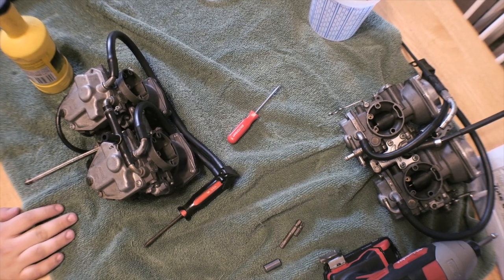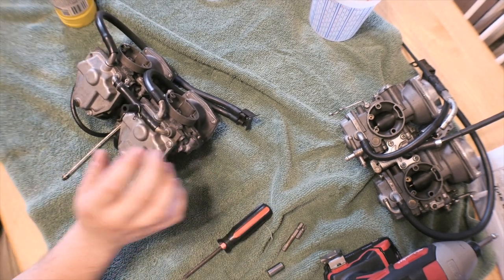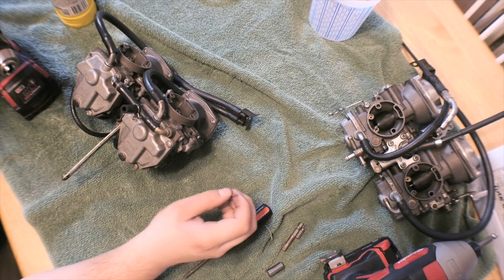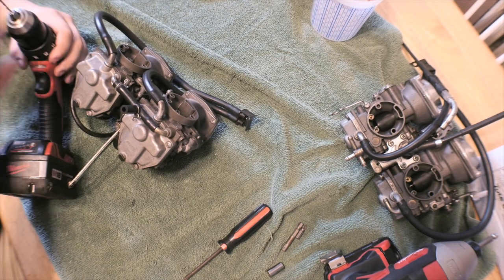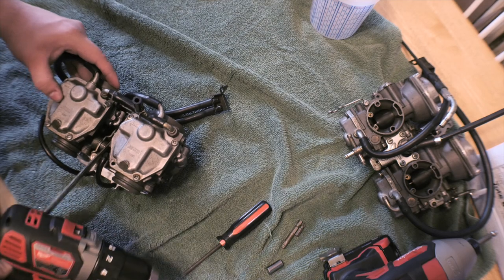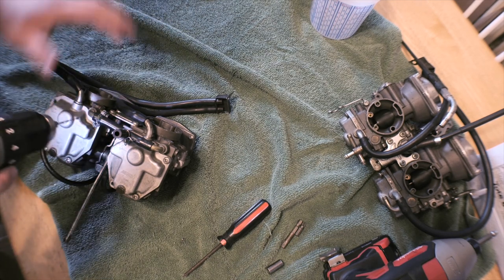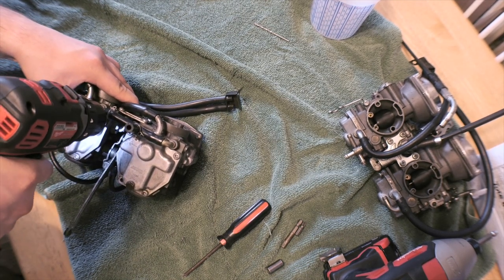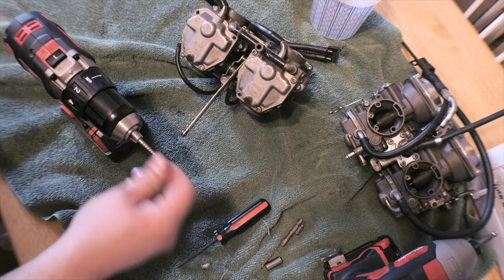How to Remove a Stripped Carburetor Screw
It isn't too difficult to remove stripped screws. You just have to be careful. All in all I probably paid about $10 for the supplies that actually worked.